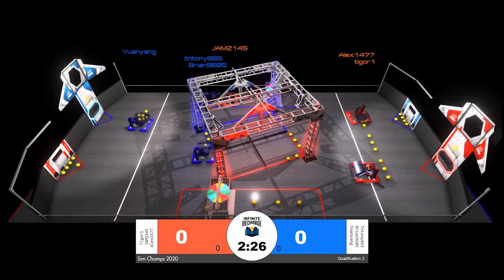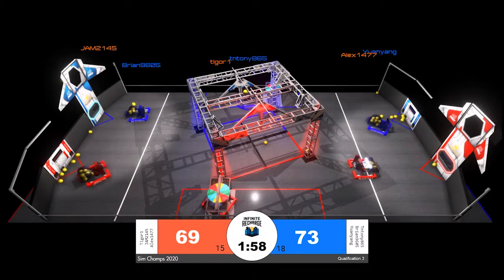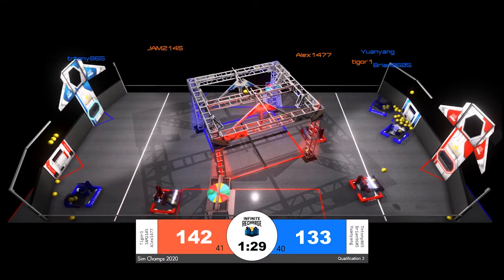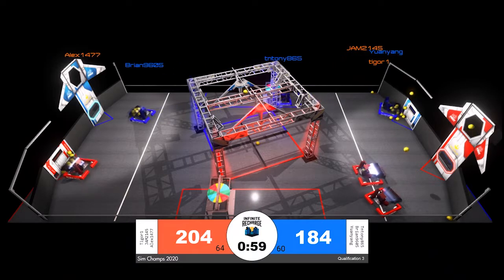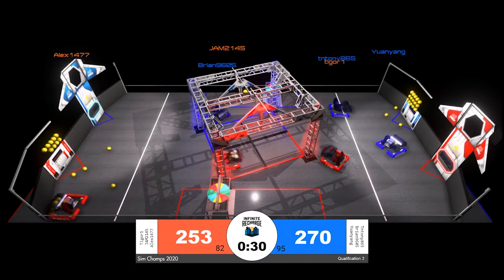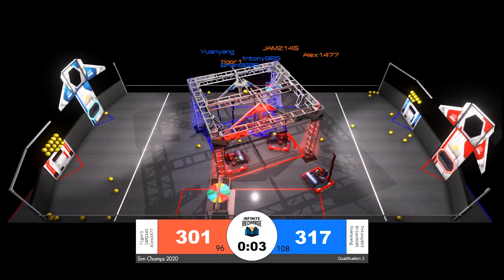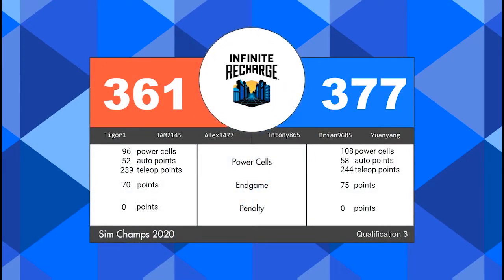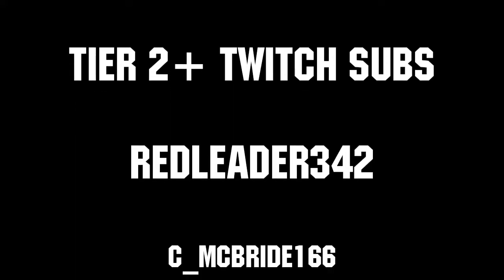Qualification 3 FRC Sim Season 1 Championship